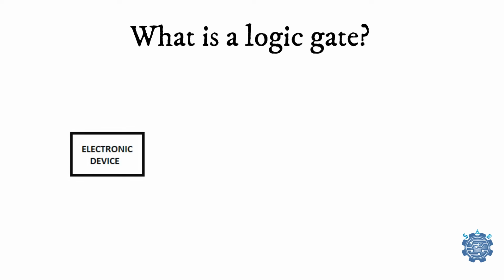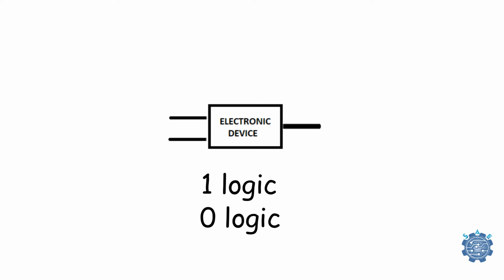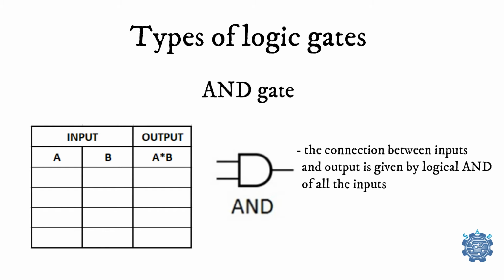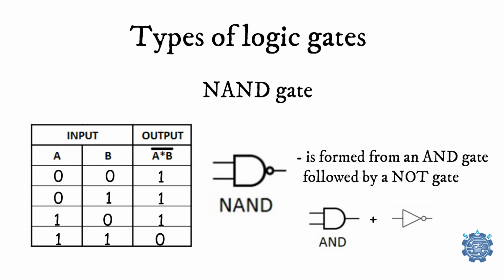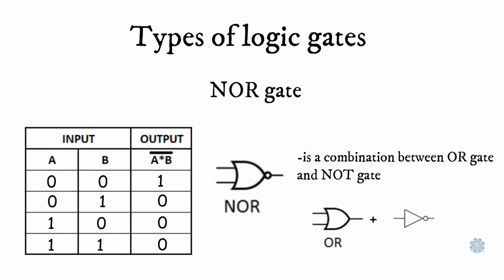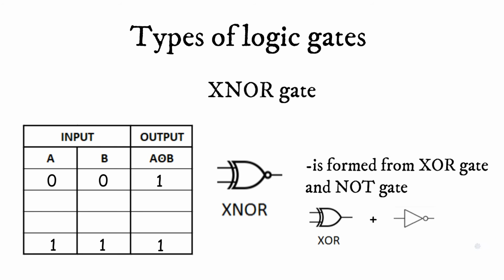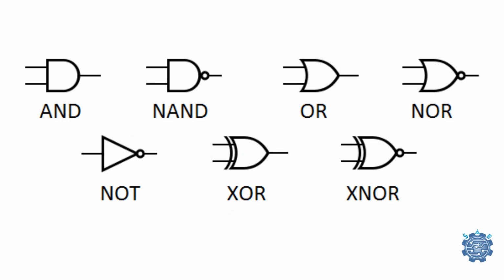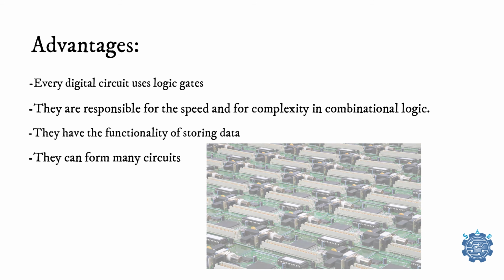LOGIC GATES | The basics of logic gates